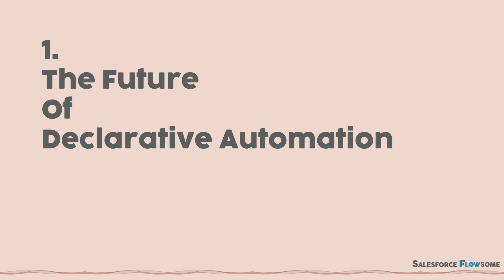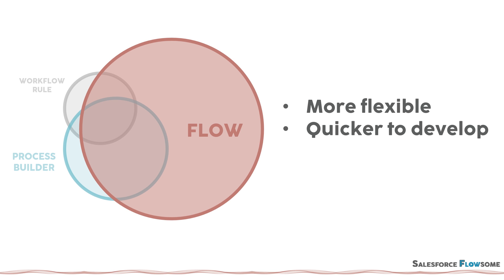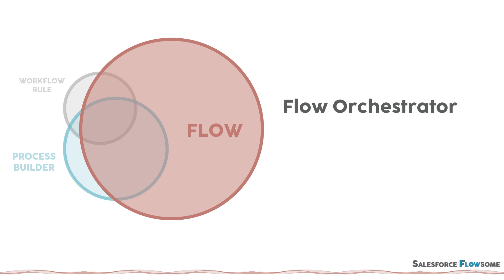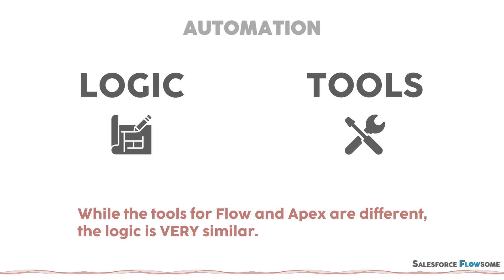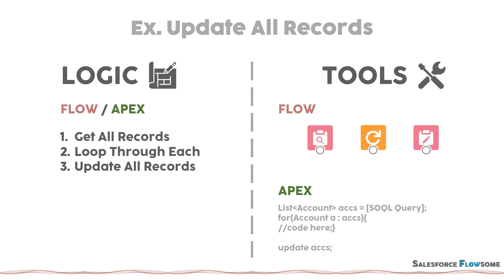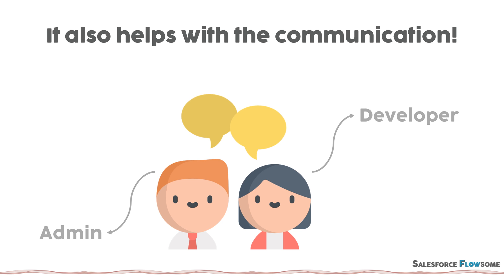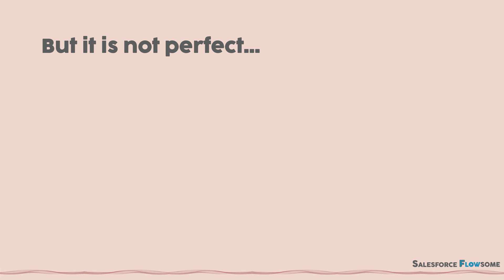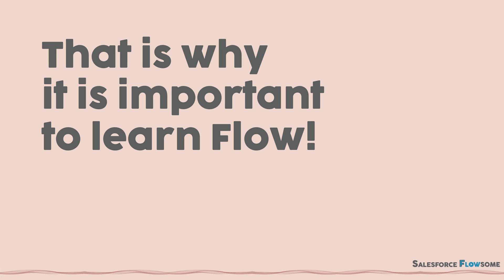【Flow】 | Why Admins Should Learn Salesforce Flow?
My personal view of why it is important for admins to learn Salesforce Flow.

【Credits】
Icons: By Smashicons and Freepik from Flaticon.com